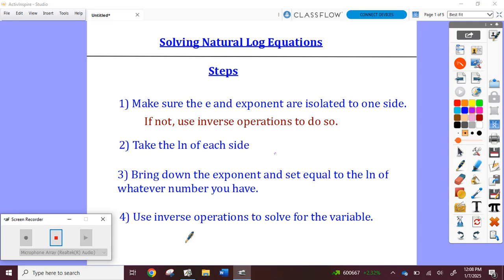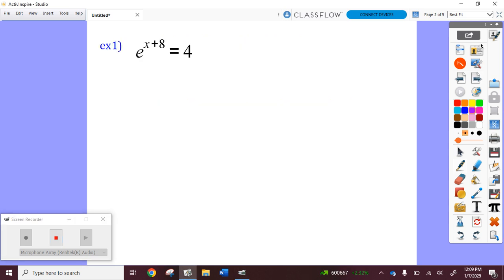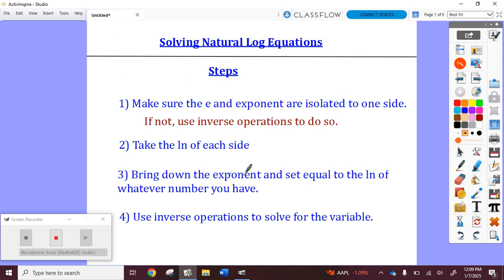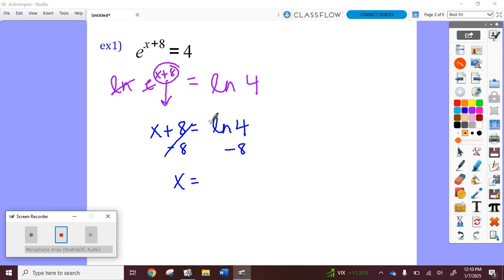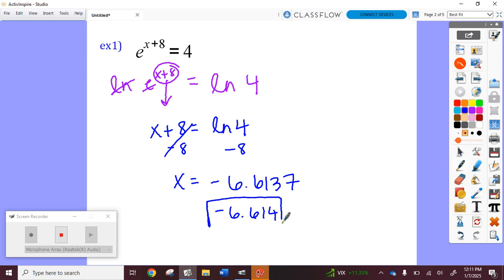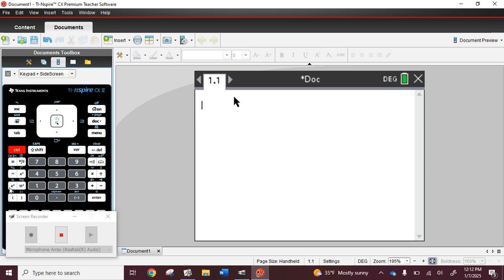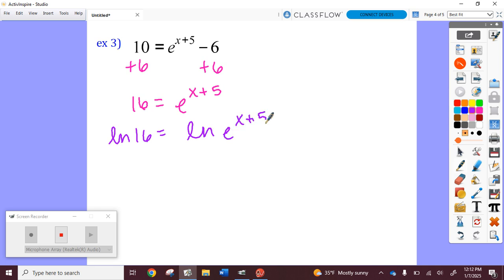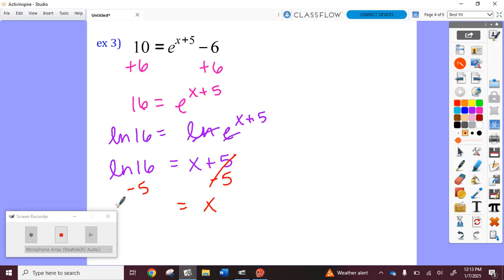Solving Natural Log Equations